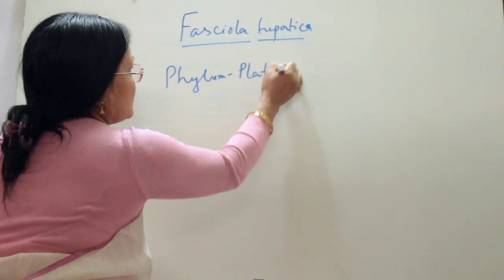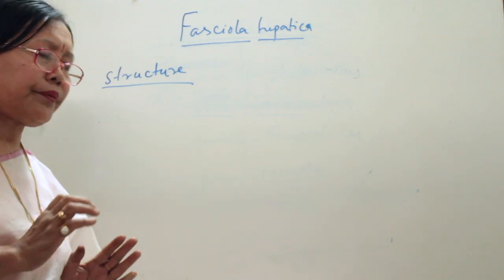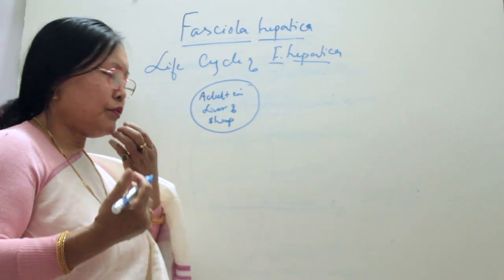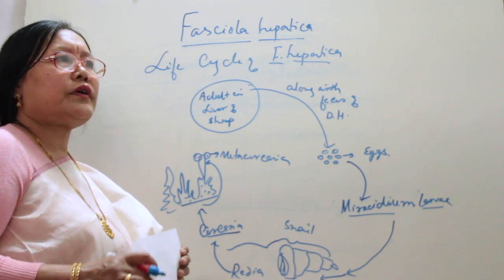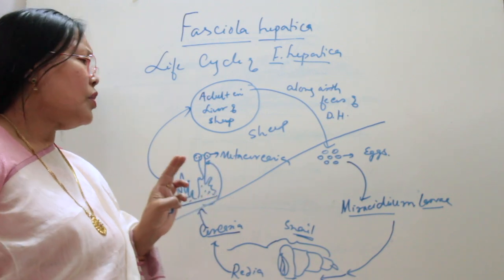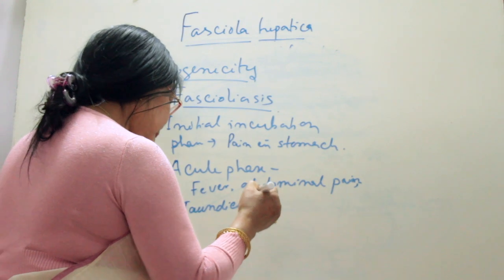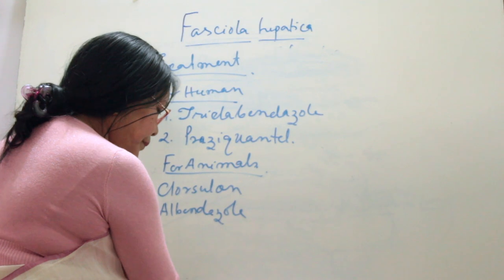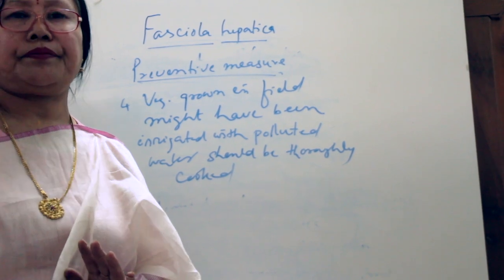Liver fluke / fasciola hepatica / platyhelminthes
This video is about fasciola hepatica